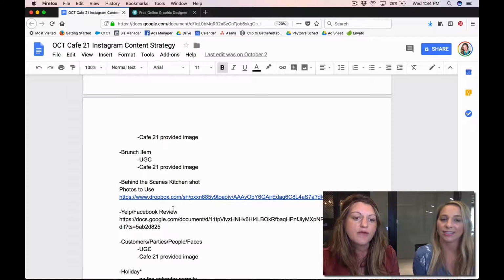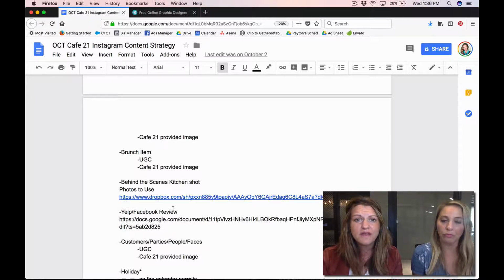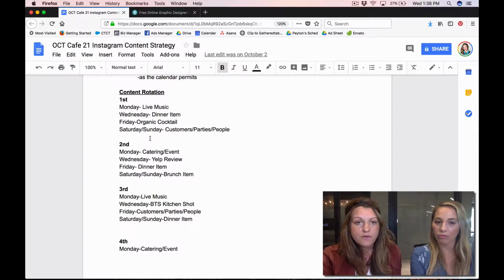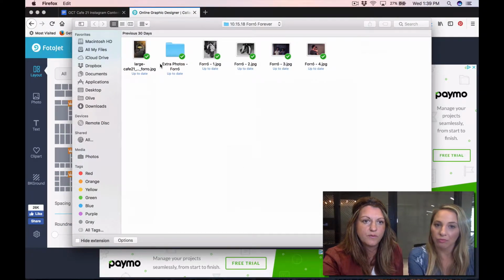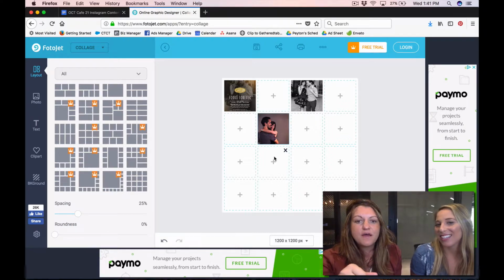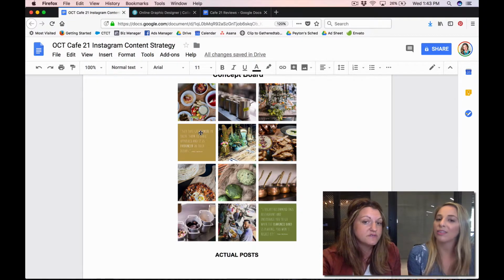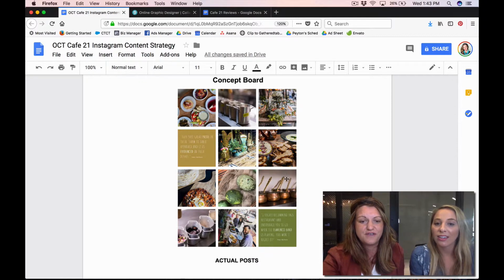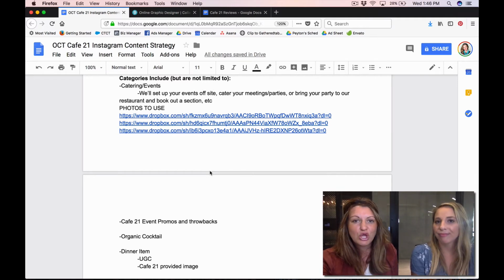How to Organize A Month of Content for Instagram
Last week on our Facebook page, we talked about a few ways to get organized with a month of Instagram posts. Enjoy this candid discussion and see how we create categories, organize the theme, and schedule out the posts so it's done and done.